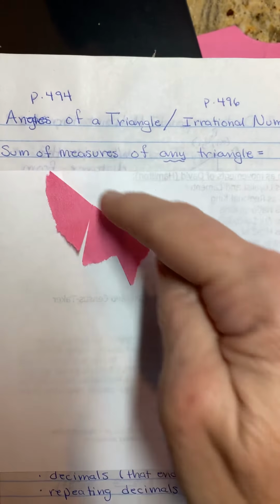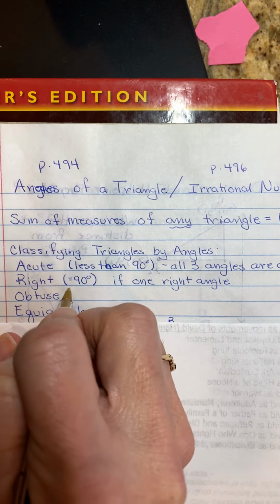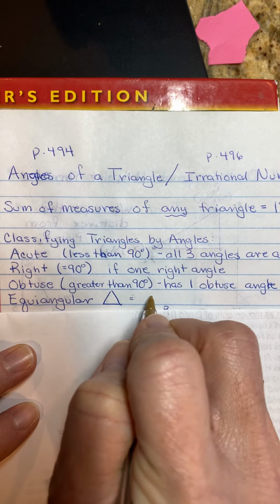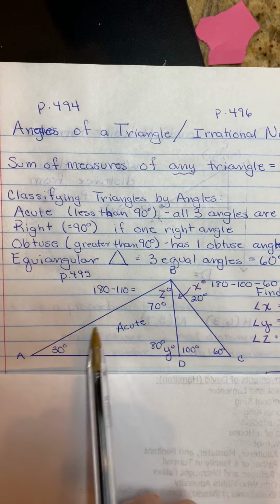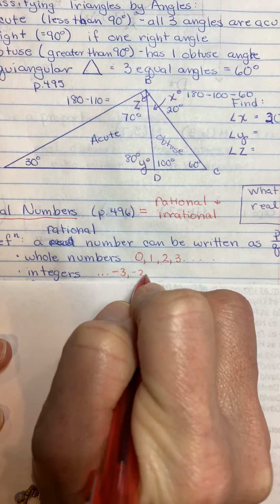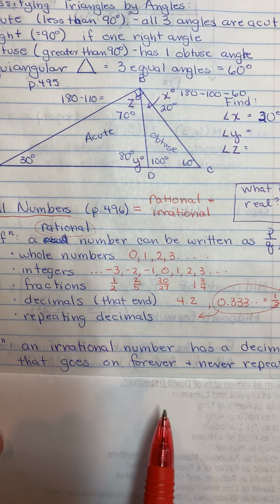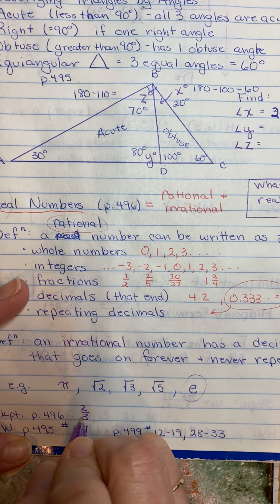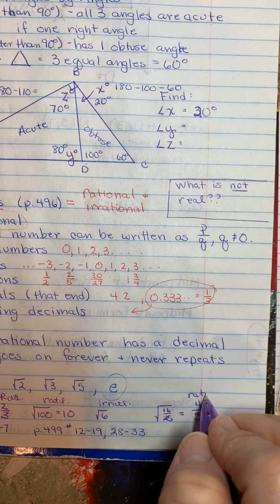Pre Algebra 9.4